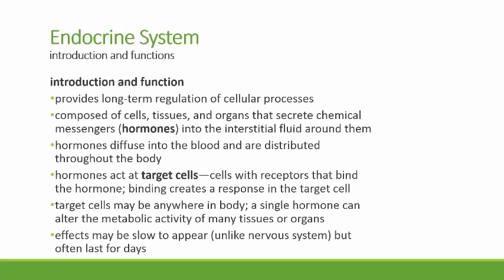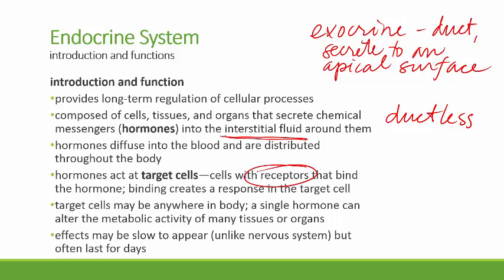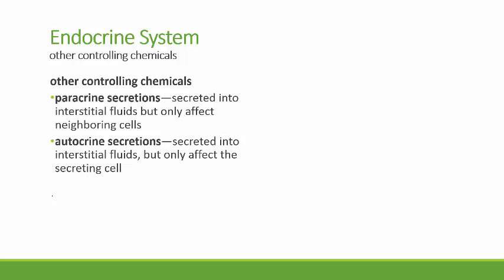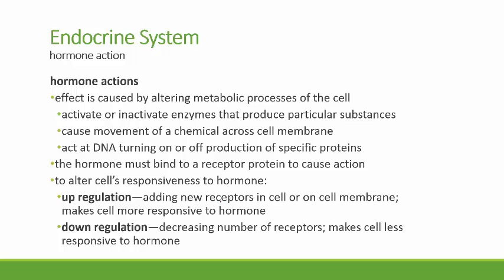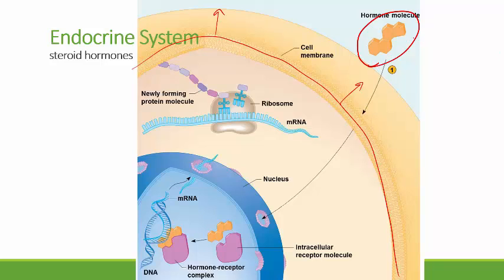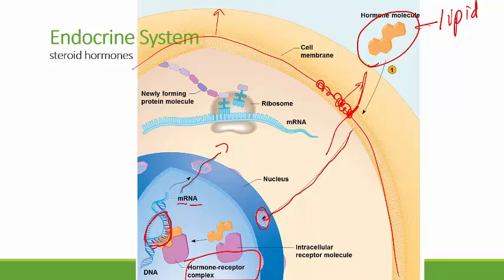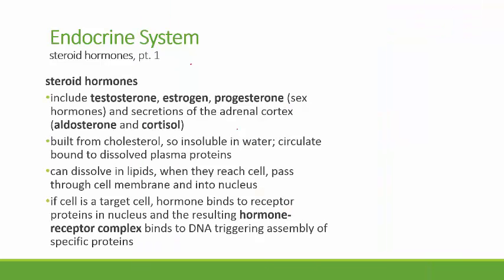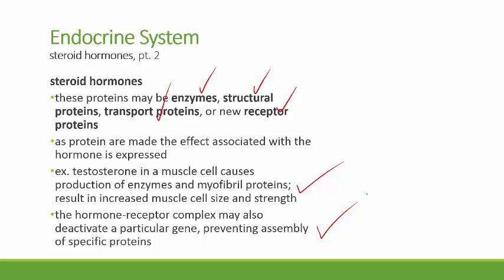Chapter 13.1 Endocrine System-functions and steroid hormones